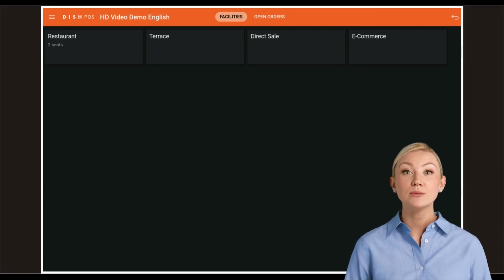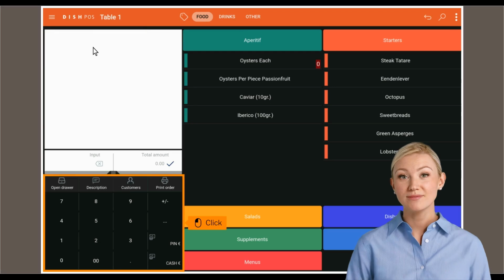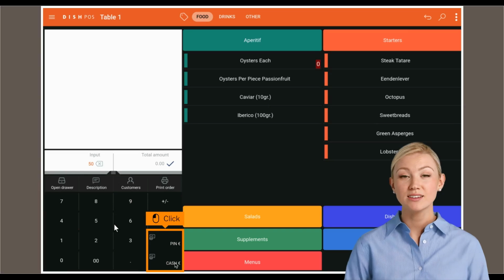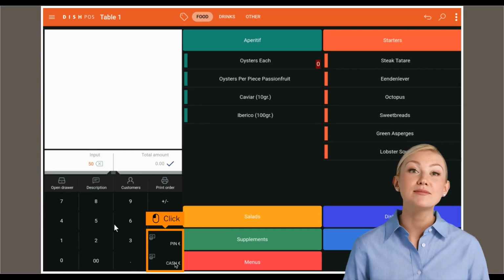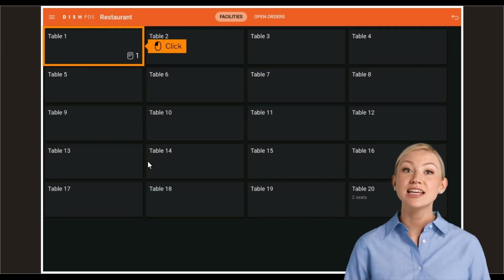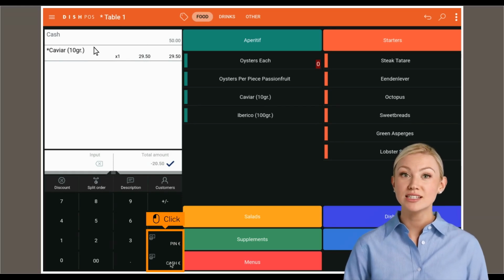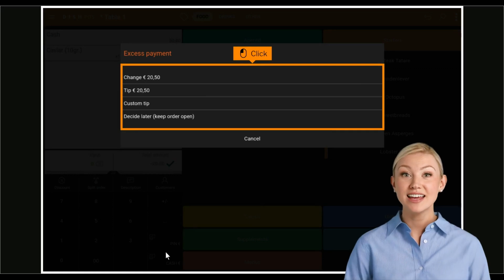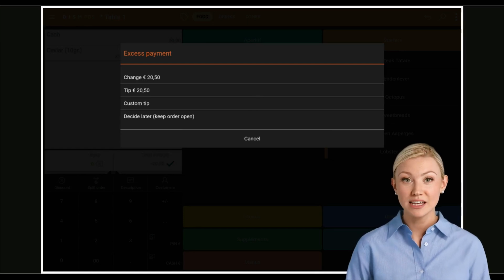DISH POS - How do I set up a flexible payment during a visit? (Tablet)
In this video, Emma is going to show you how to set up a flexible payment during a visit (tablet).

00:00 Intro
00:10 How to set up a flexible payment?
01:05 Outro